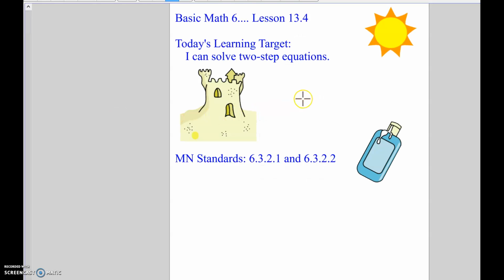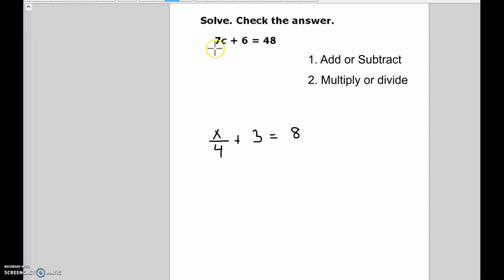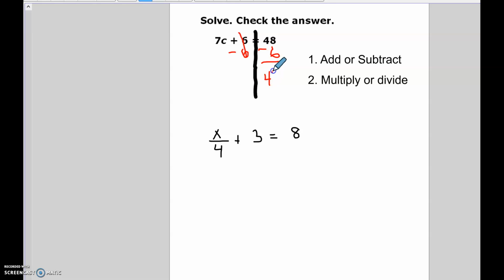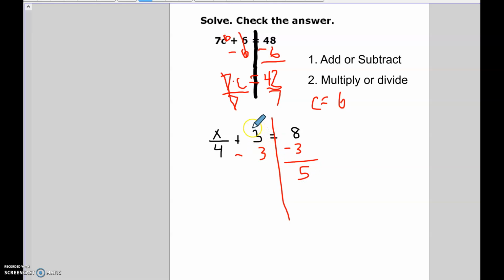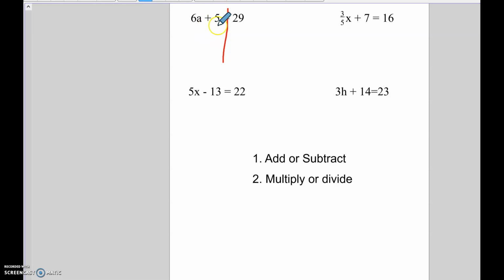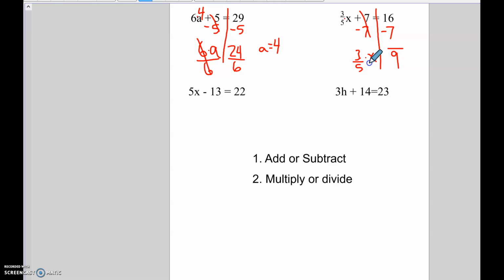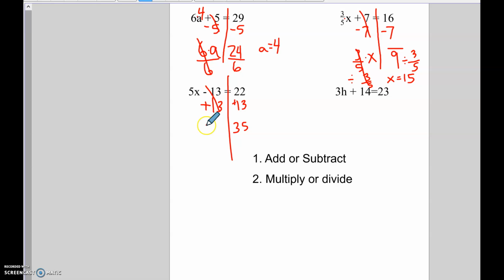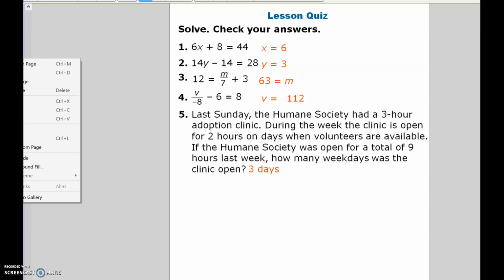13.4 Solving Equations Math 6B